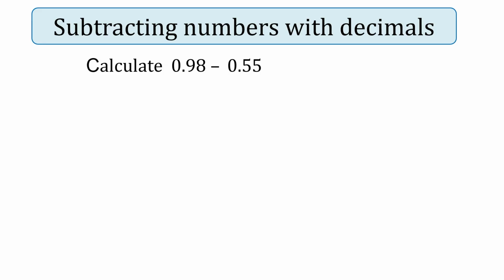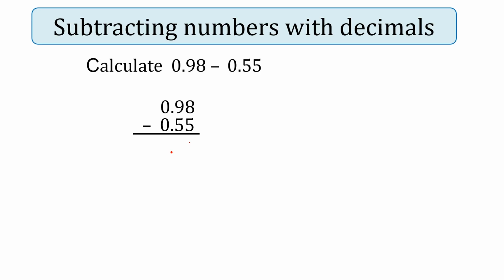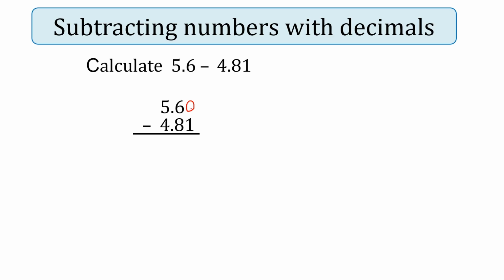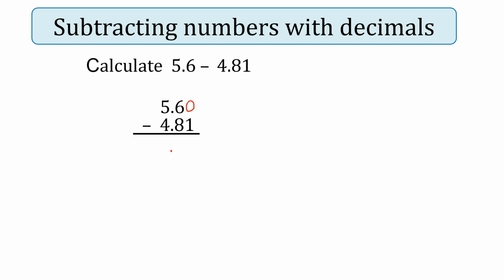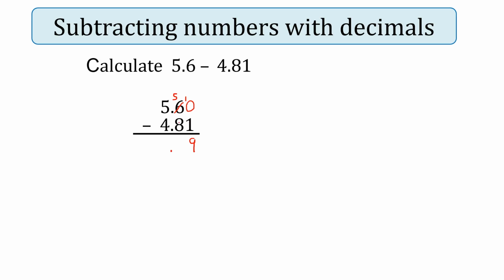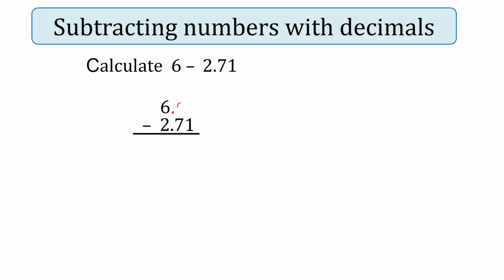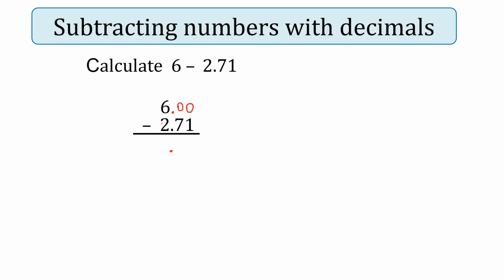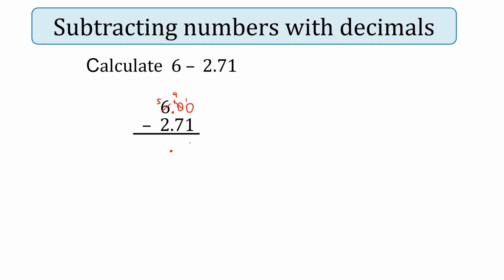Subtracting Decimal Numbers